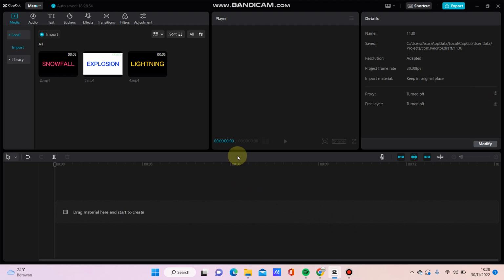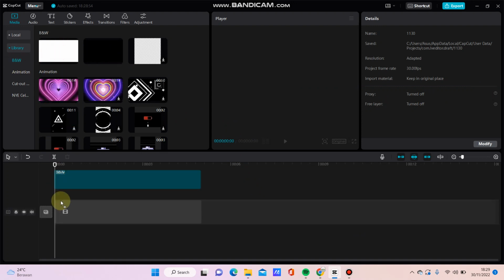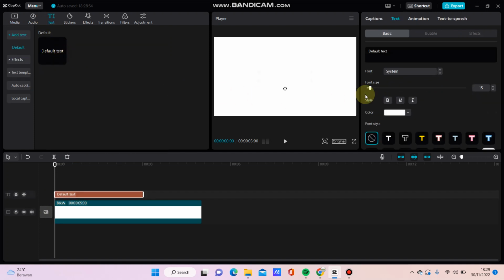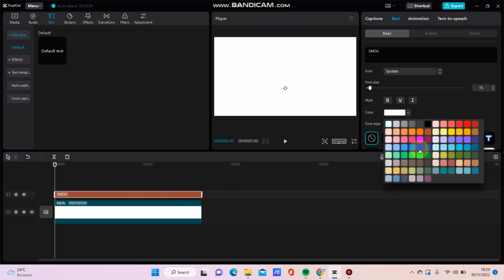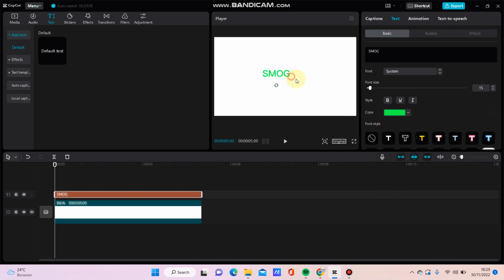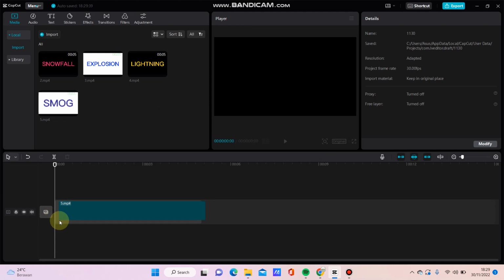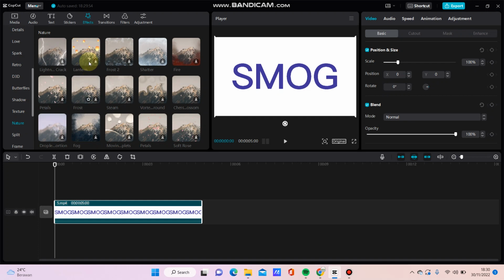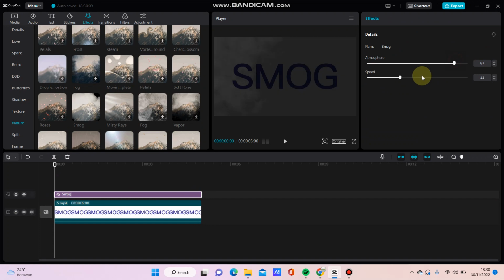Smog Text Effect In CapCut PC Easily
This video will show you How To Make Smog Text Effect In CapCut PC Easily.